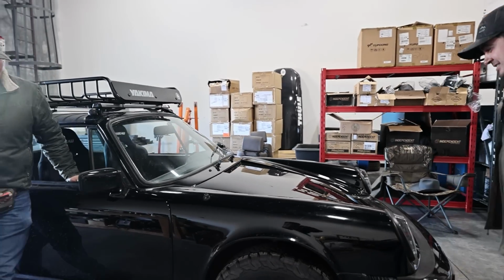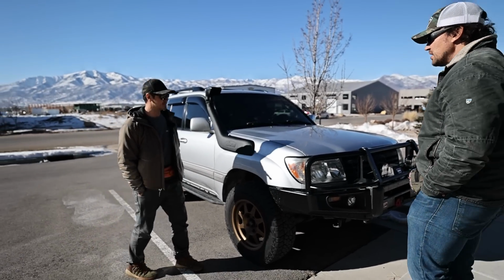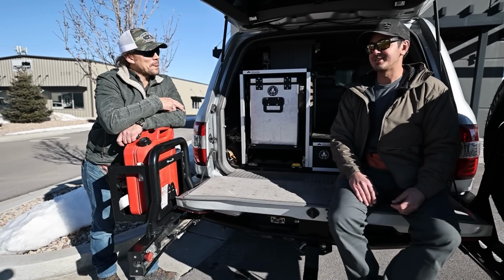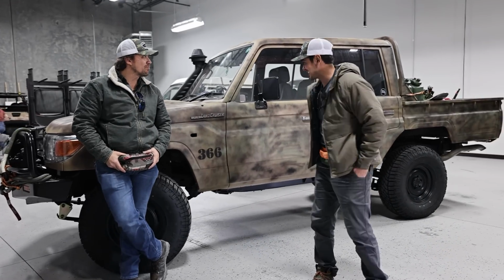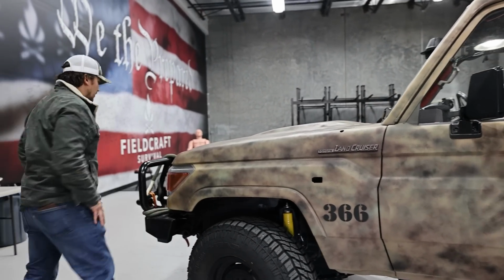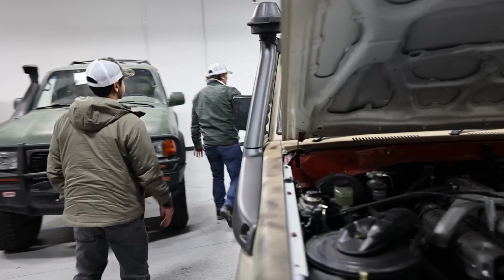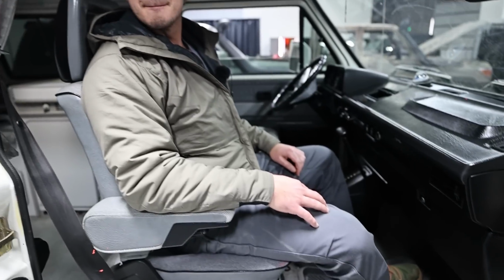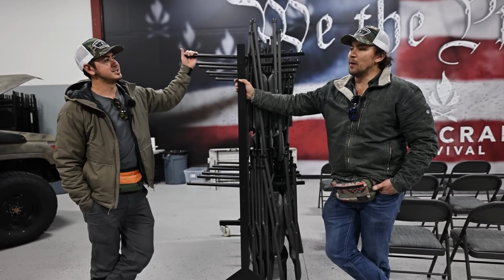MIKE GLOVER'S RIGS - Fieldcraft Survival Overland Rig Walk Arounds - Porsche Targa, Land Cruisers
Enter to my built F250 Tremor by February 15th!